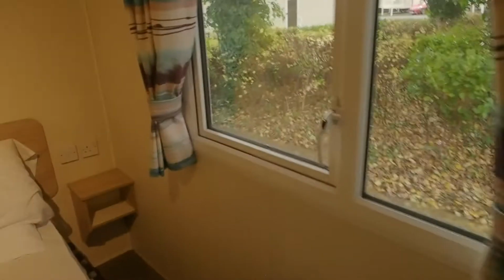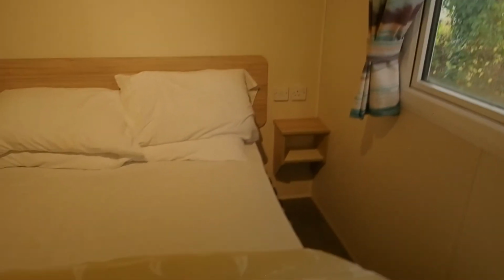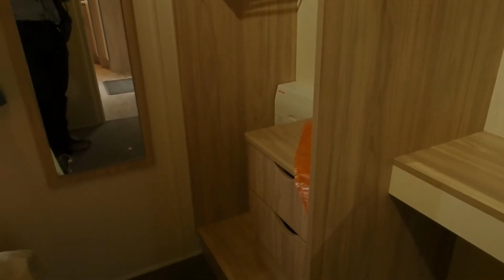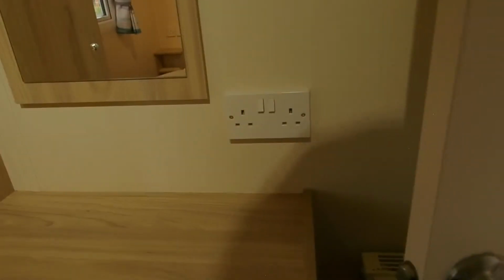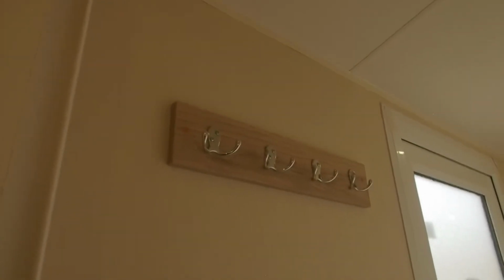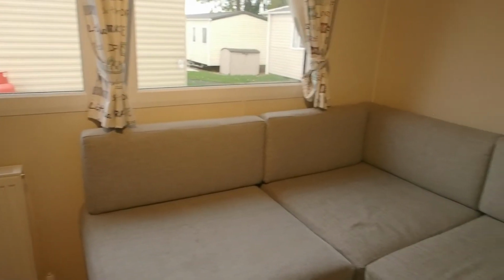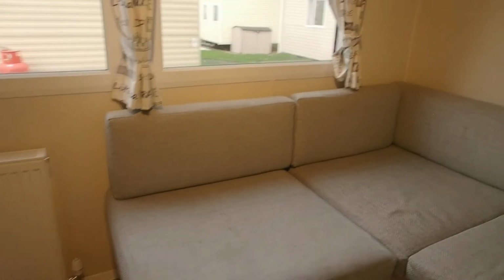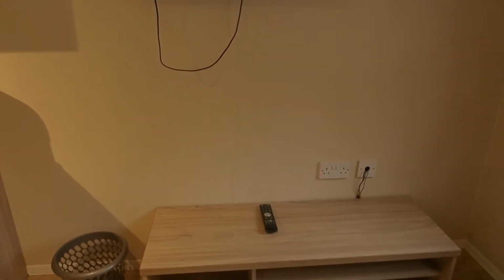Downsides of Seton Sands Caravan Park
This is the Down side of the Seton Sands Caravan Park.